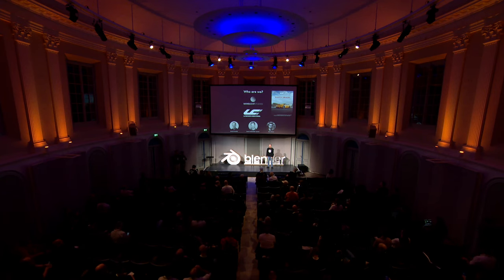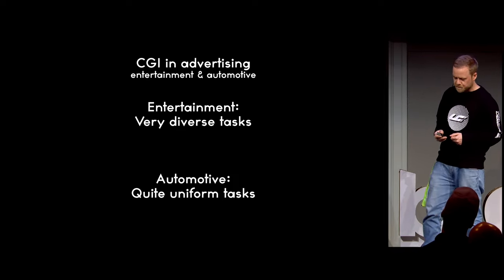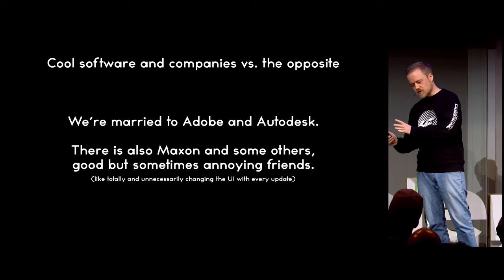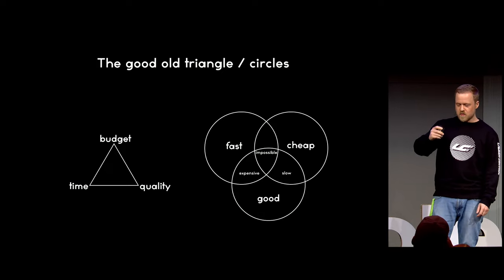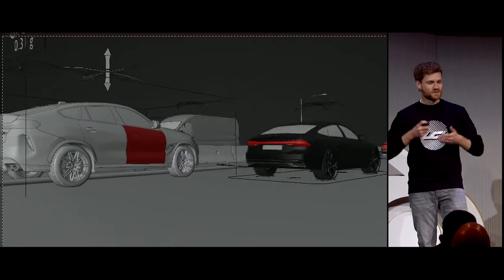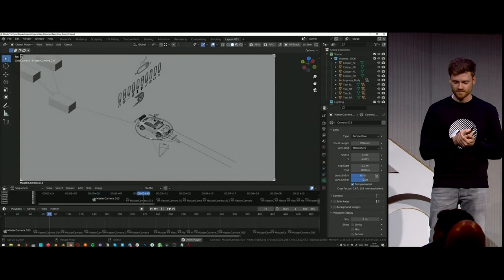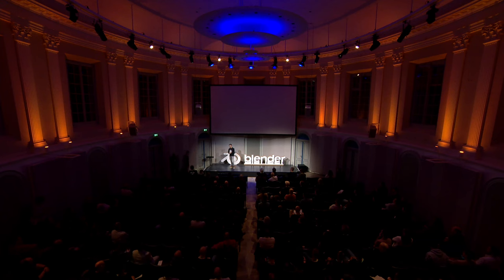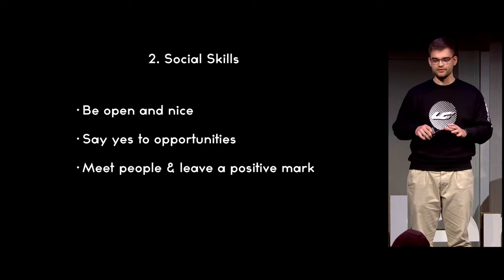Automotive Industry and its Community as Catalyst: Mondlicht Studios' POV — Blender Conference 2024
"Automotive Industry and its Community as Catalyst: Mondlicht Studios' POV" by Daniel Vesterbaek, David Schaefer, Sven Giera
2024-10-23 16:00 at the Felix Meritis, Amsterdam, theater. —